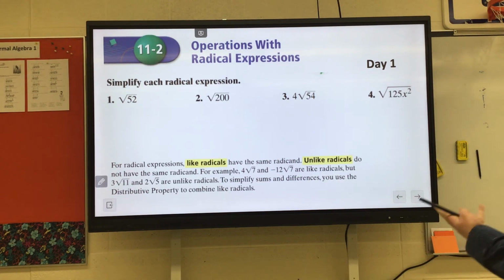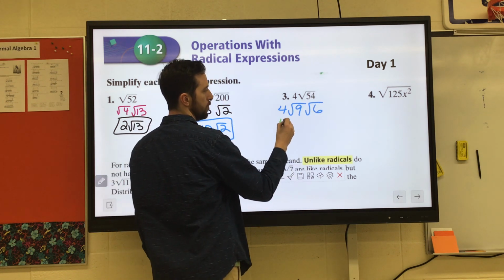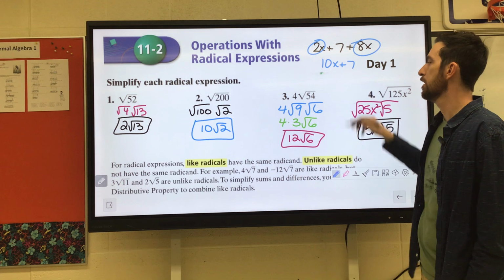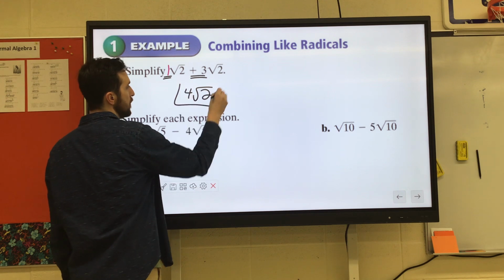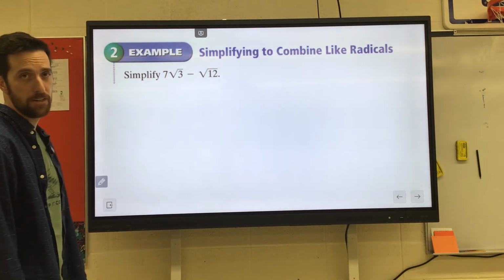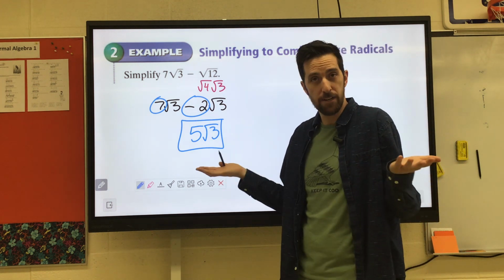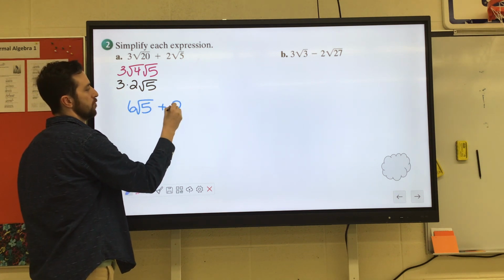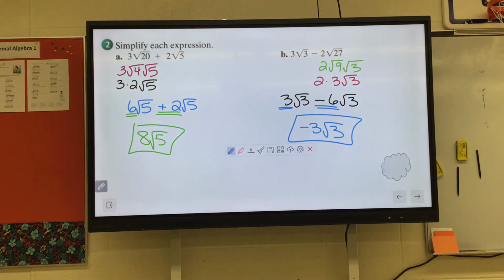1102a Operations with Radicals Day 1